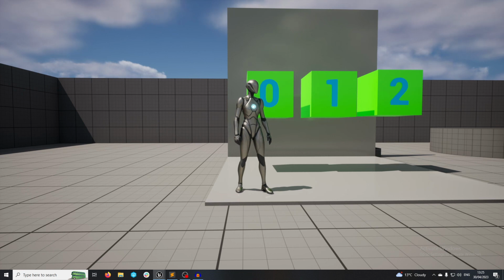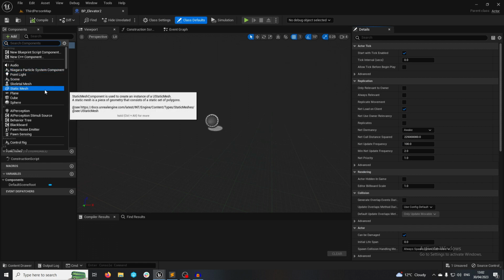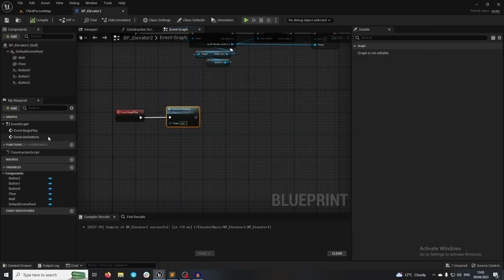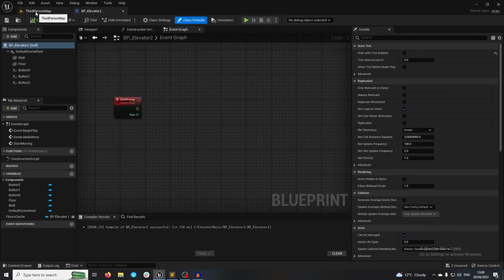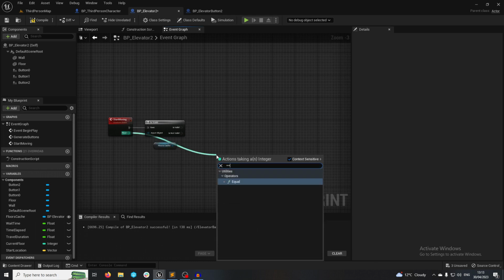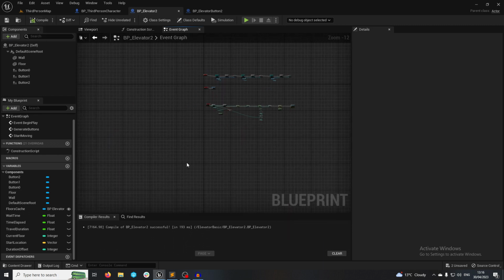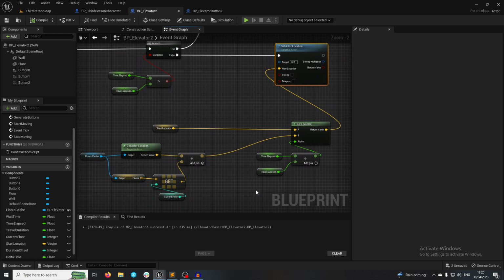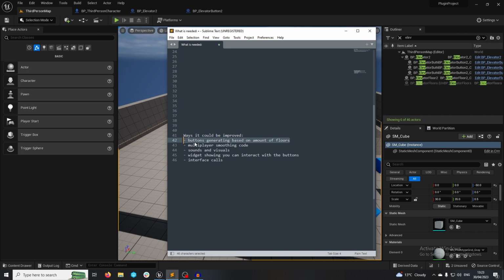Unreal Engine 5: Beginner Blueprint Tutorial - Elevator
Create an elevator in Unreal 5 along with me.